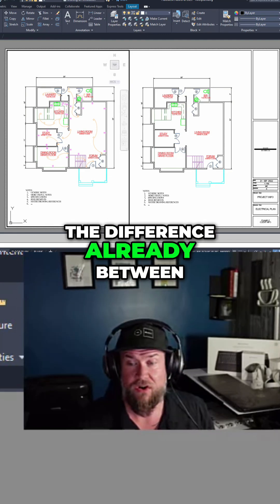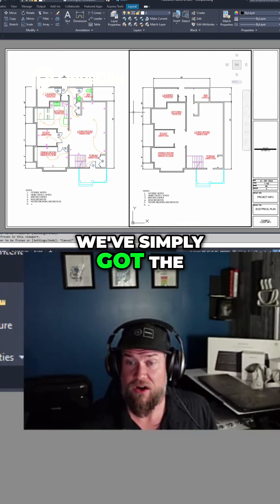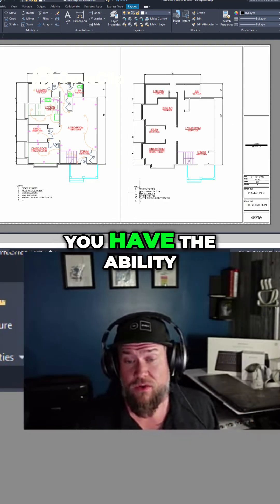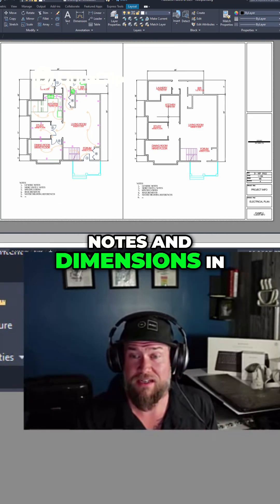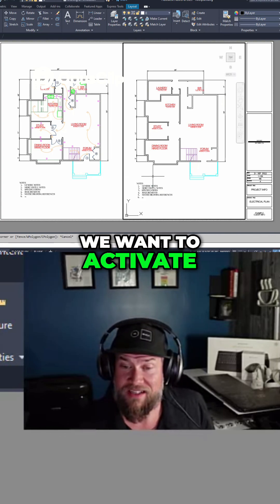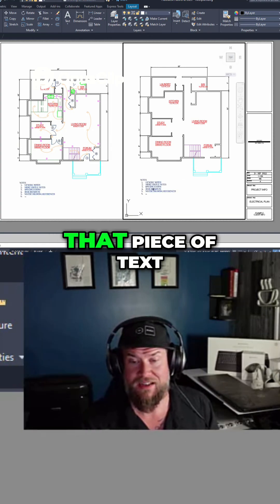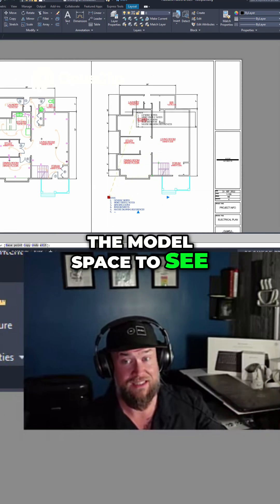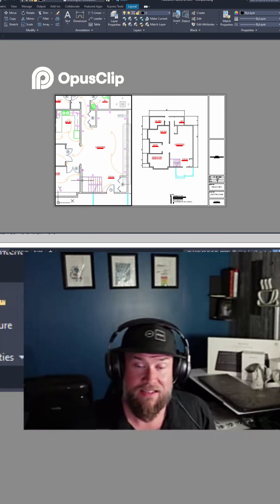AutoCAD: Viewport Layer Freezing Explained!